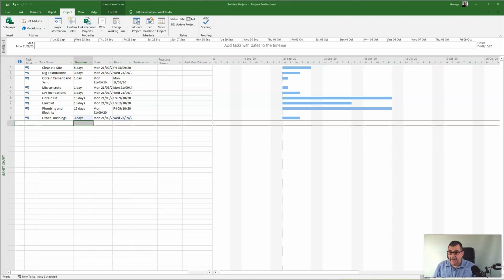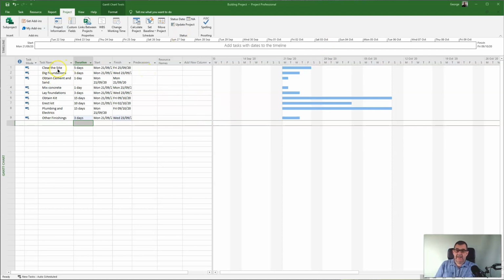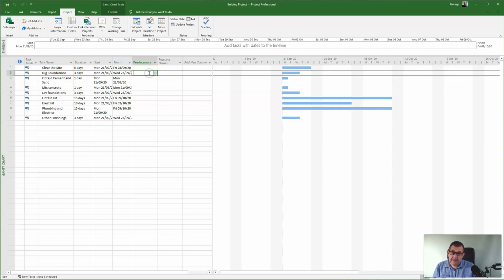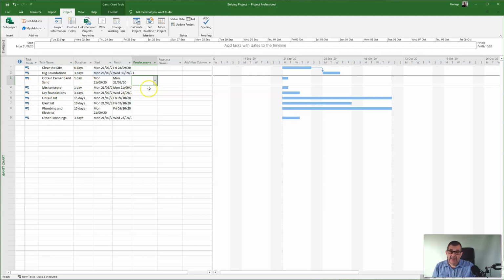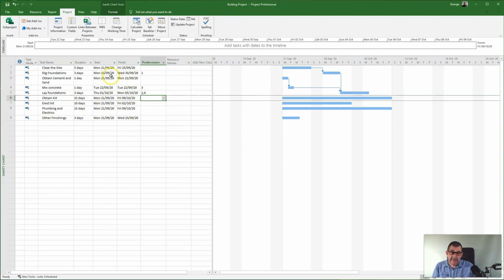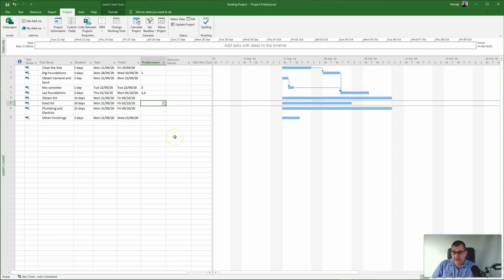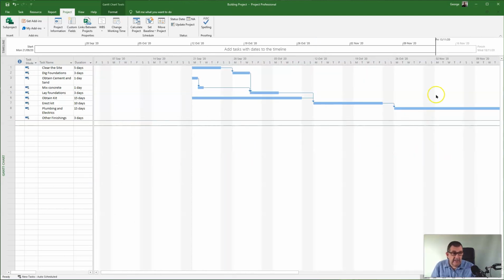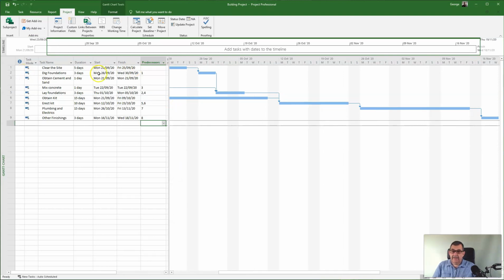Entering predecessors and making links